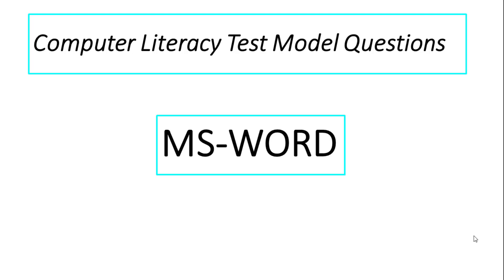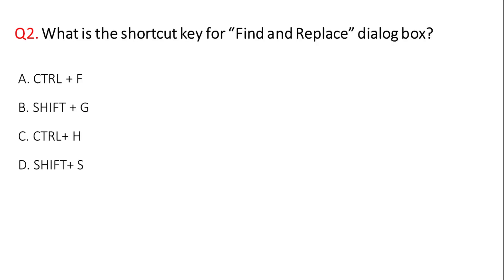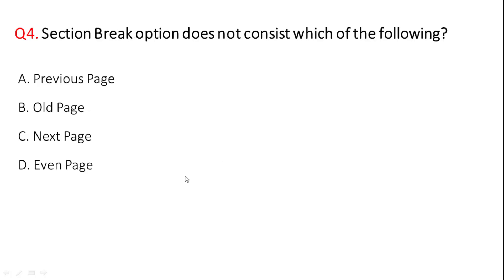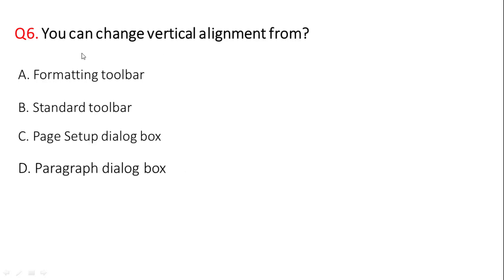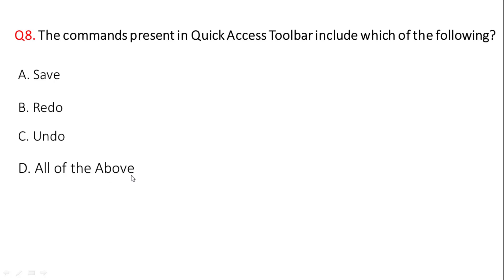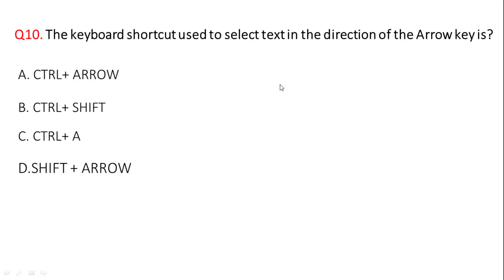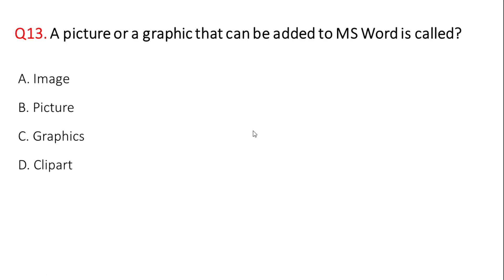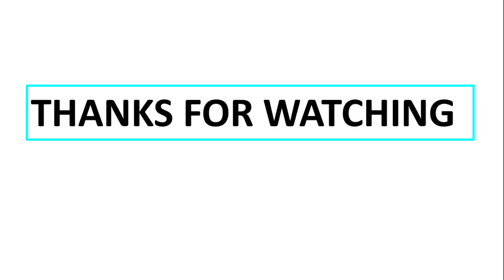CLT Exam Model Questions in Kannada | MS WORD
CLT Exam Model questions in Kannada | MS WORD (Practical +MCQ)

📚Topics Covered
CLT Exam model questions
CLT Exam MCQ
CLT Exam questions
CLT Exam questions in Kannada

🎥Other Video's

🛠My Gears:
Main Camera
Collar Mic
Computer Basic knowledge in Kannada,
Computer Class,
Computer keyboard,
Computer Calss kannada,
Computer Basic knowledge,
Learn basic Computer,
CLT exam Preparation,
CLT Exam Class,
clt exam,
computer literacy test,
learn basic computer in Kannada,
CLT Exam model question papers in Kannada,
CLT practical questions,
CLT Exam model questions in English,
CLT Exam model question papers,
CLT Exam Videos in Kannada